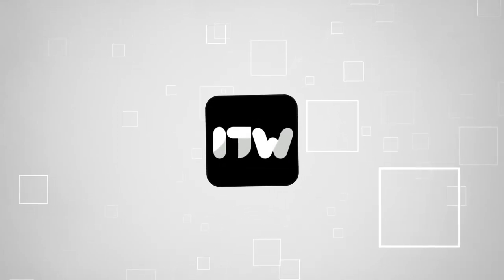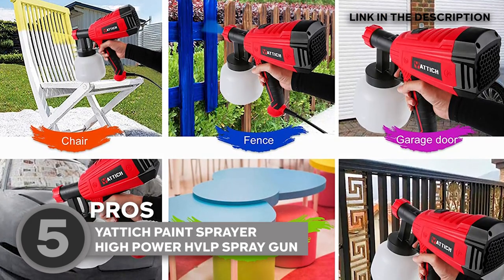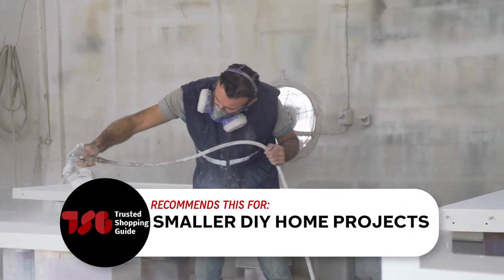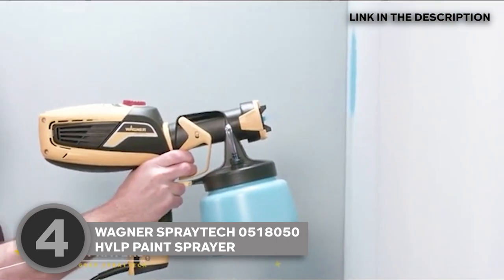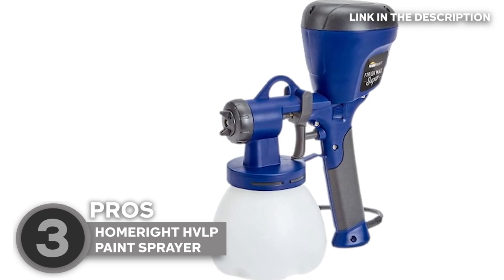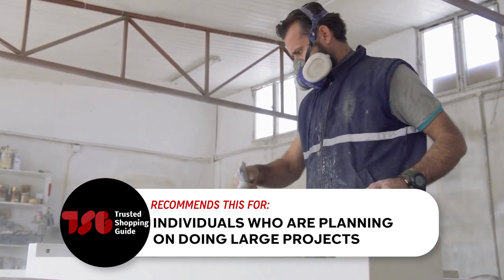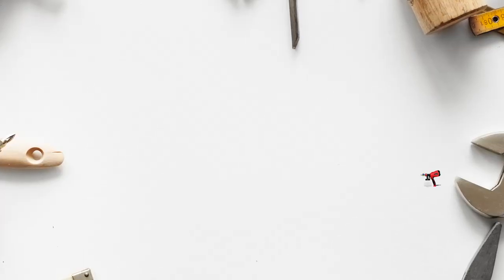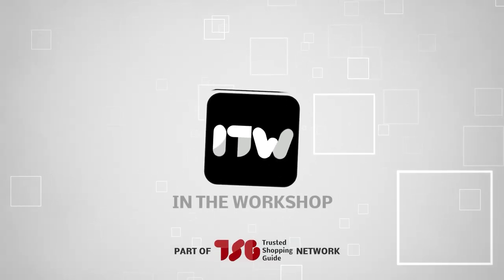🧰 Top 5 Best Paint Sprayers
best paint sprayers | best airless paint sprayer | best paint sprayer for home use

00:00 - Introduction

**00:44** - YATTICH Paint Sprayer, High Power HVLP Spray Gun

**02:29** - Wagner Spraytech 0518050 HVLP Paint Sprayer

**03:53** - HomeRight C800971.A Super Finish Max HVLP Paint Sprayer

**05:14** - Graco Magnum 262800 X5 Stand Airless Paint Sprayer

**06:30** - Fuji Spray 2202 Semi-PRO 2 - HVLP Spray System

There’s no faster and more efficient way to take care of those large home painting, staining, and sealing projects than a good ol’ spray painter. While these tools do take some time to master, their efficiency more than makes up for the time you’ll spend practicing on them. So to make short work of those scary do-it-yourself painting chores, we've rounded together the top models of paint sprayers on the market.